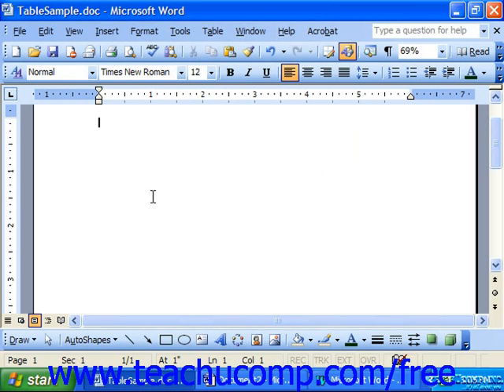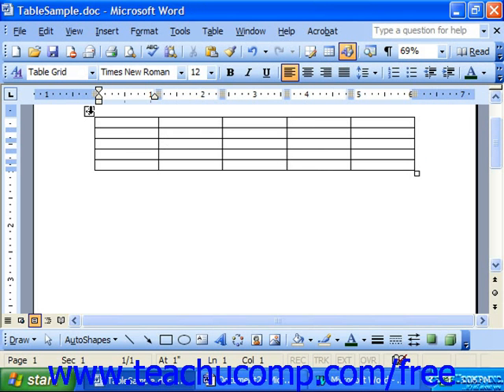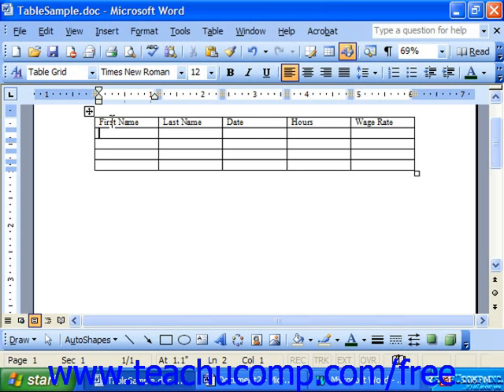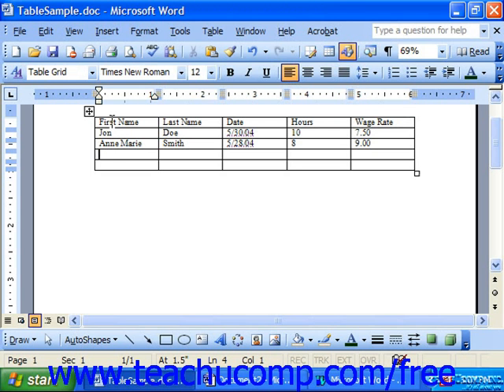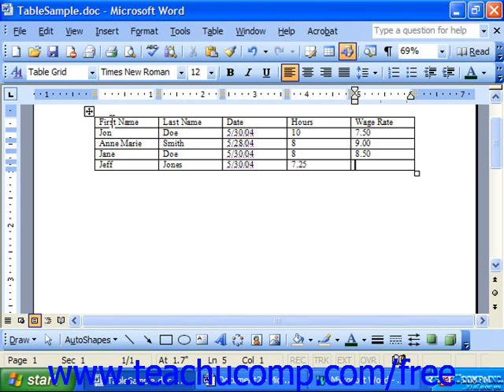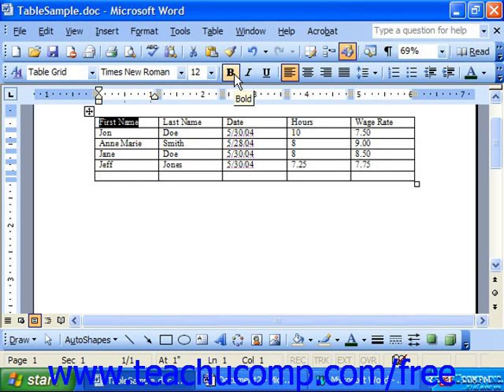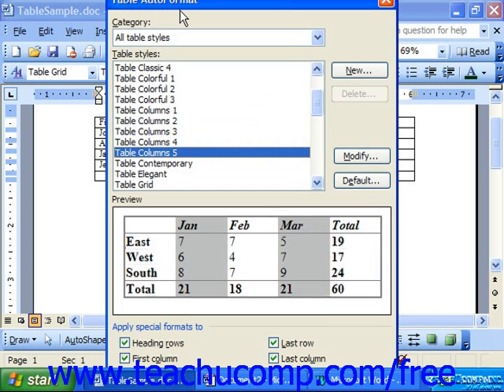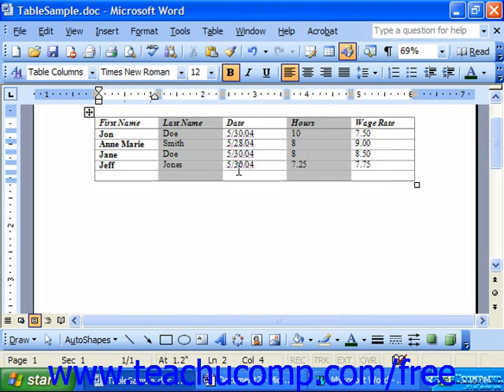Word 2003 Tutorial Creating Tables Microsoft Training Office Lesson 16.2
Learn how to create tables in Microsoft Word - the most comprehensive Word tutorial available. Visit us today!